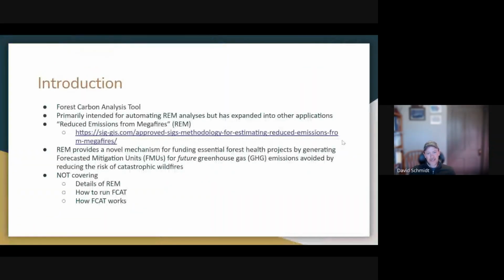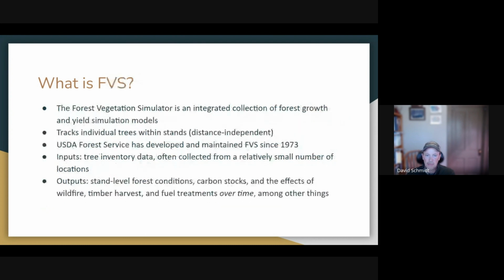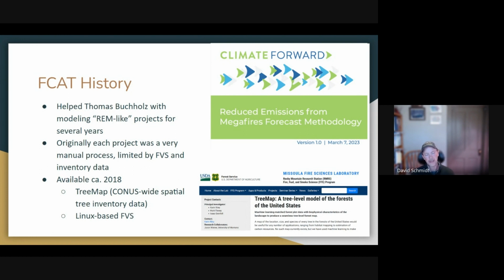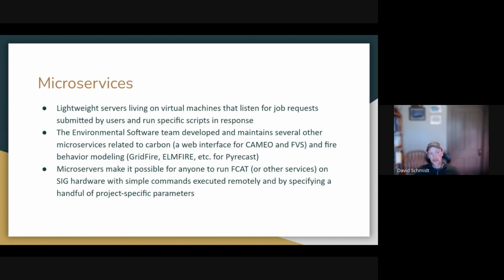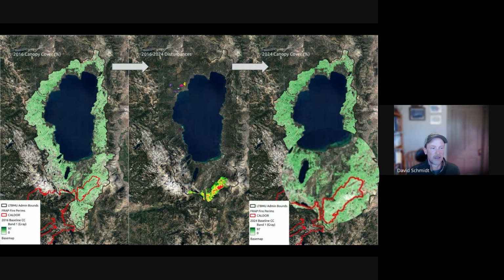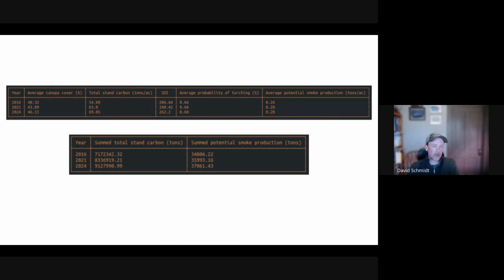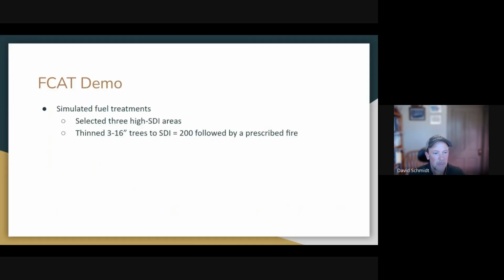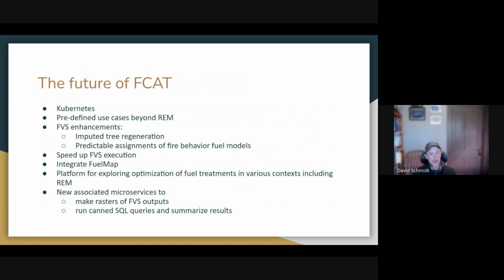Lunch & Learn March 2024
In this installment of Spatial Informatics Group's Lunch & Learn series, wildfire modeler and analyst David Schmidt introduces FCAT. FCAT is a forest carbon analysis tool designed by David and the SIG software team that streamlines REM (reduced emissions from mega-fires) analysis. The new tool promises to have far-reaching applications for forest health projects.